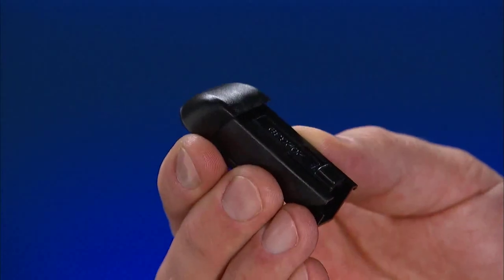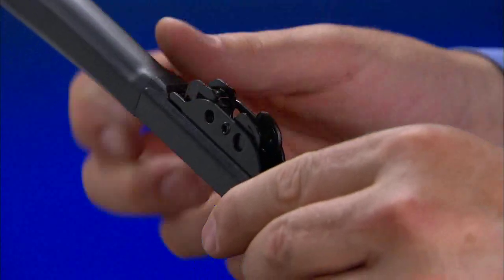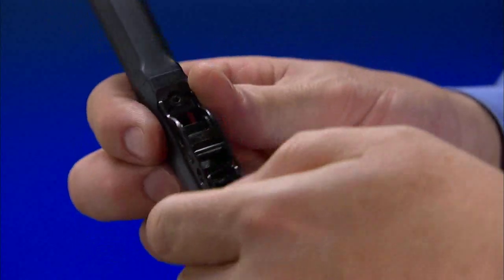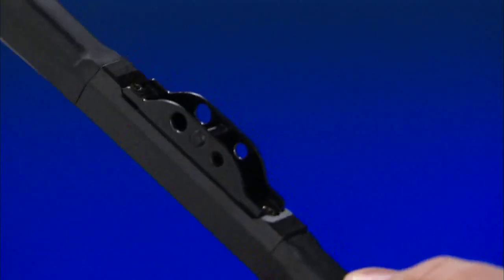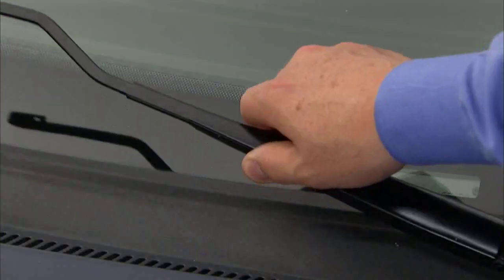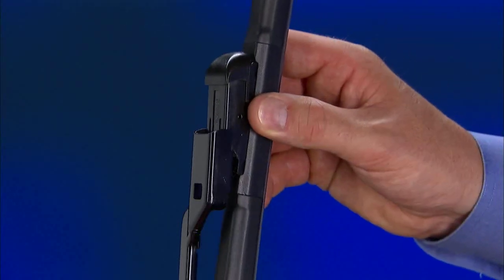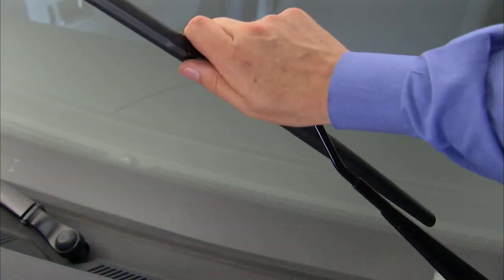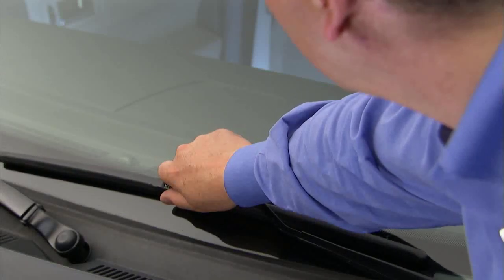MICHELIN Stealth Top Lock Installation